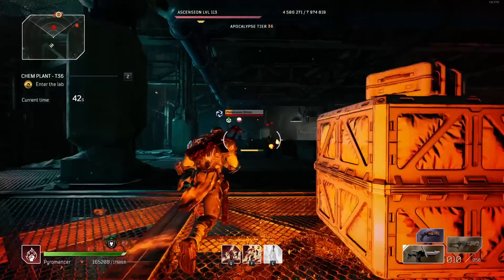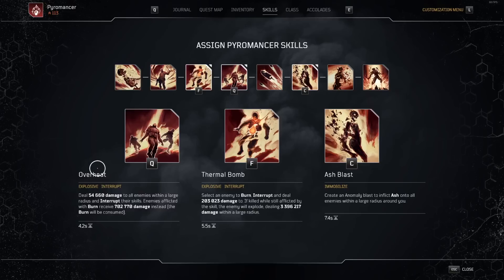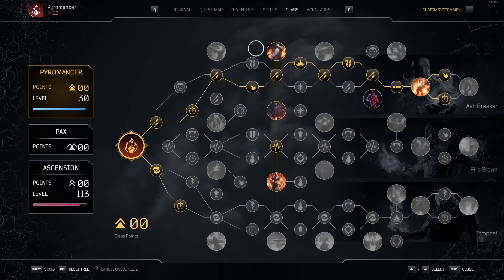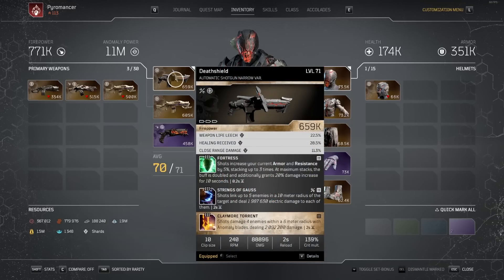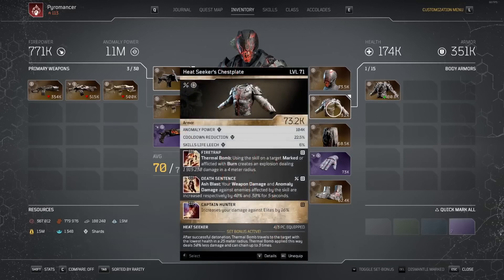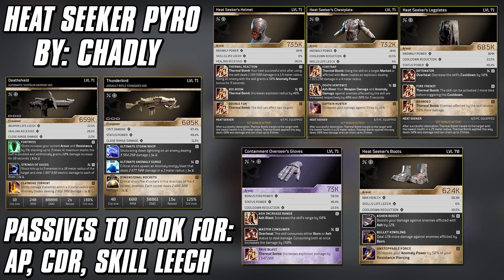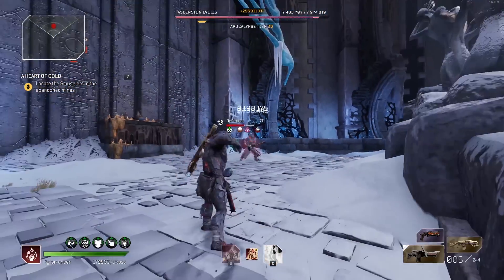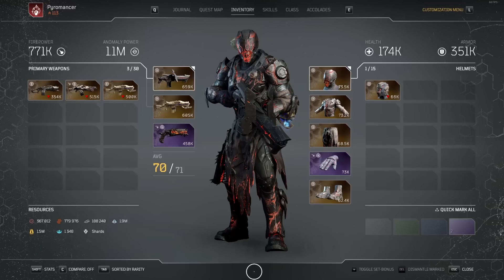NEW BEST PYROMANCER BUILD FOR APOCALYPSE TIERS | Outriders Worldslayer | Heat Seeker Set Guide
This build is poppin, literally. This Heat Seeker build for Pyro makes quick work of Apocalypse Tiers in Outriders Worldslayer. Some of the fastest clearing speed in the entire game.